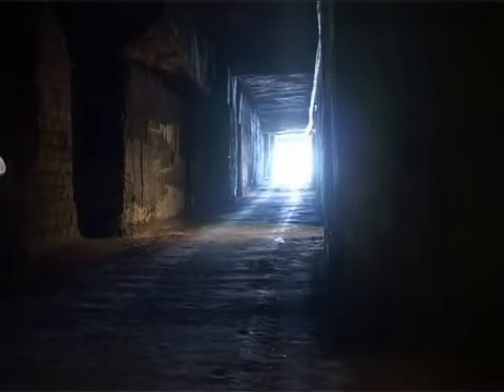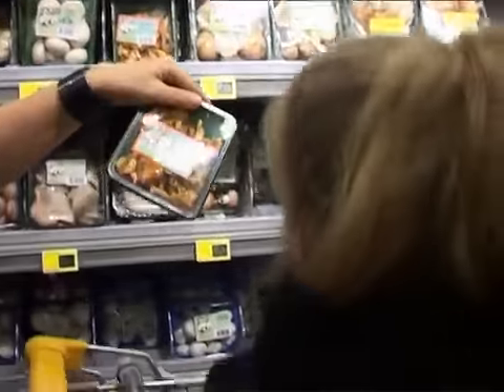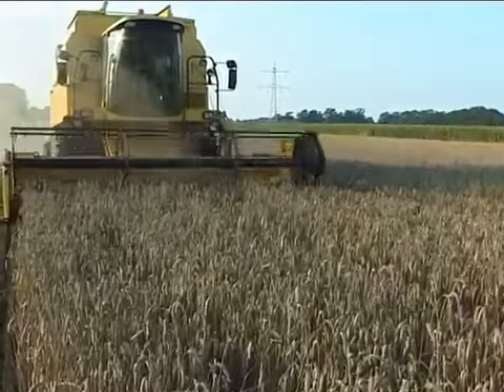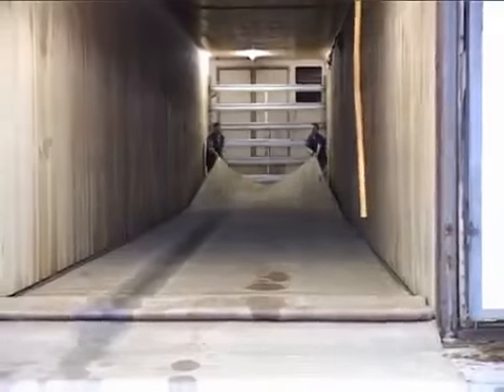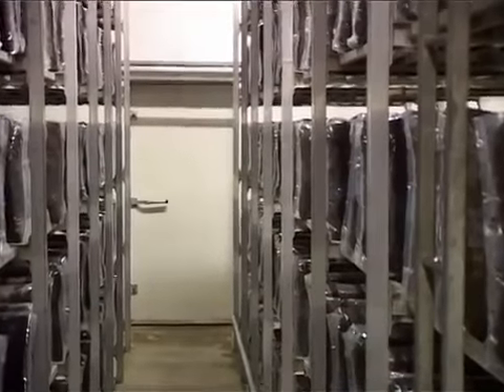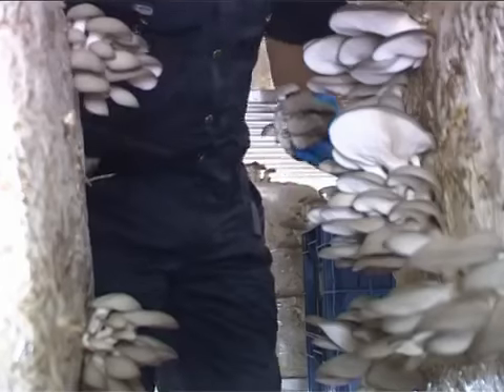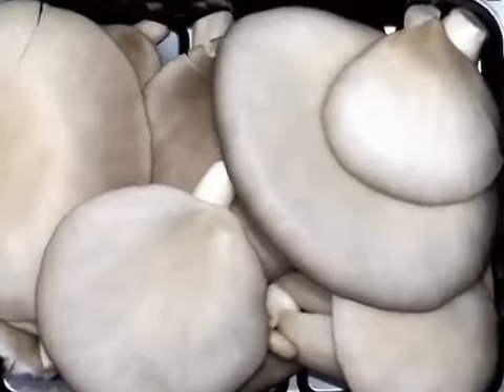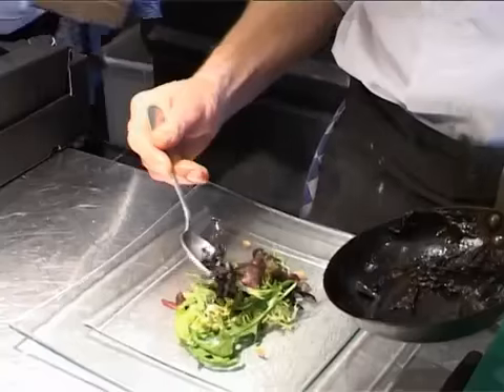Profitable farming ideas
This Is to throw light on various profitable farming ideas to bring more entrepreneurs.